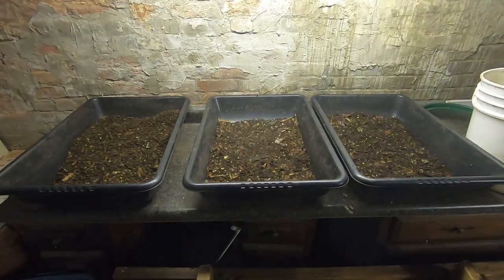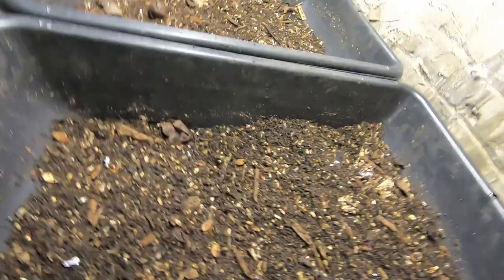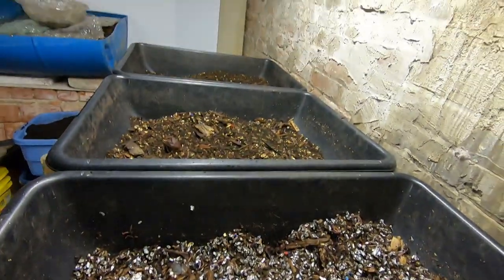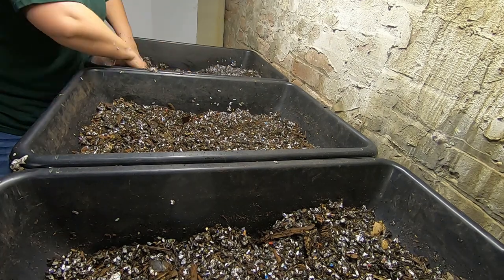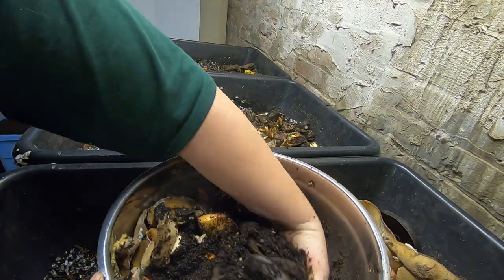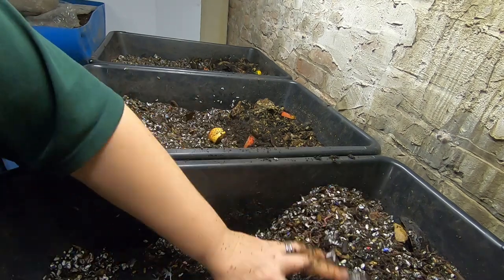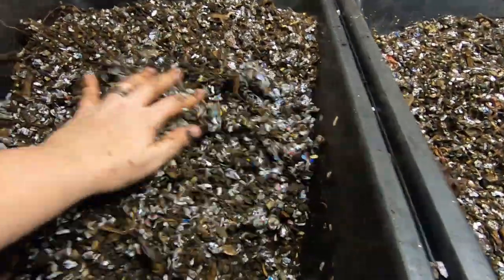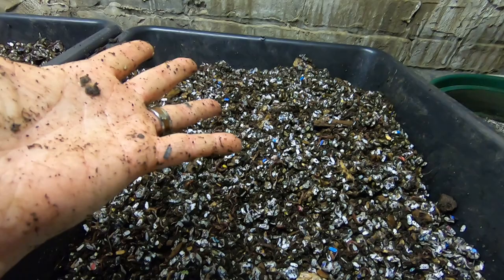EUROPEAN NIGHT CRAWLERS 3 BIN RESET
After harvesting the casting and some worms from my European night crawler grow up bins, they need to start all over.  I use my pre made moist bedding and they get a huge feeding of kitchen scraps.